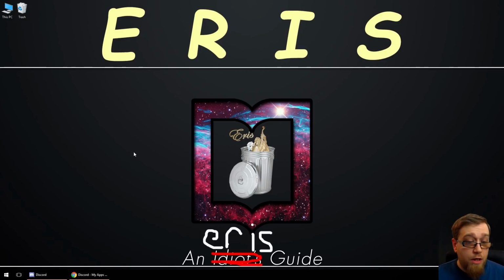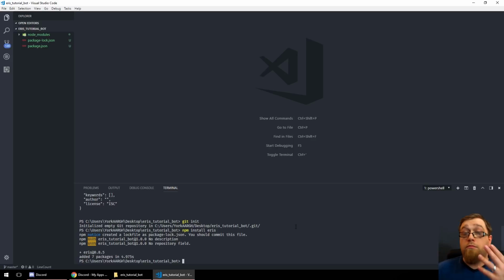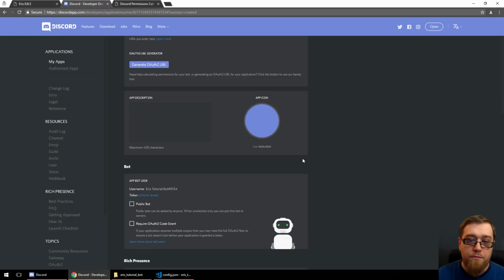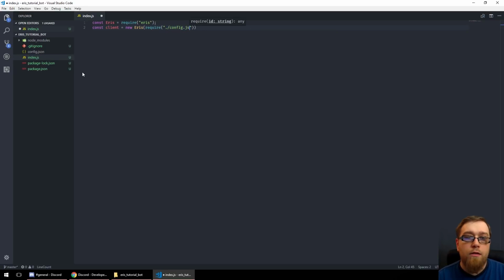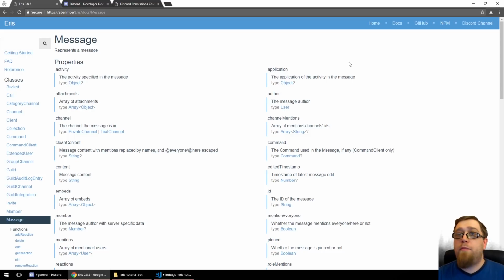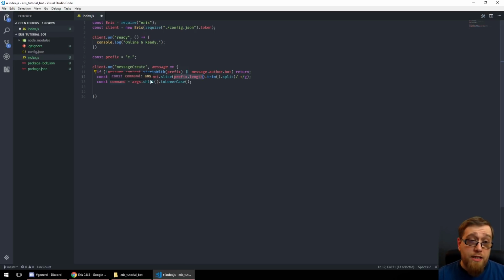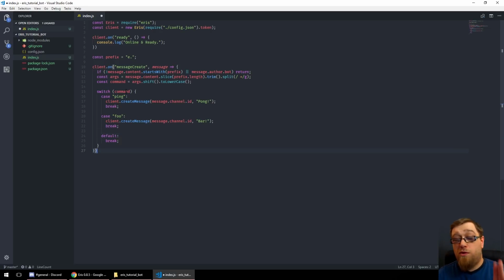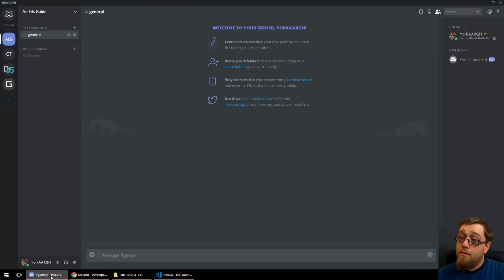[OUTDATED] ERIS, EPISODE #1: GETTING STARTED. (April Fools)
Welcome back to my guide, helping you create a Discord Bot using the amazing Eris library.

I hope you follow along and create your very own bot!

If I got anything wrong in this episode, please keep it to yourself LOL, ignorance is bliss, nah I'm kidding, let me know what I got wrong and I'll correct it in the next episode.

Please let me know what you think to the series, and suggest things for me to cover in future episodes, I have a mental road map I will be following, but I may throw in the odd episode dedicated to requests.

LINK DUMP